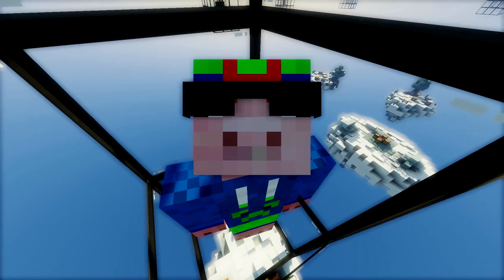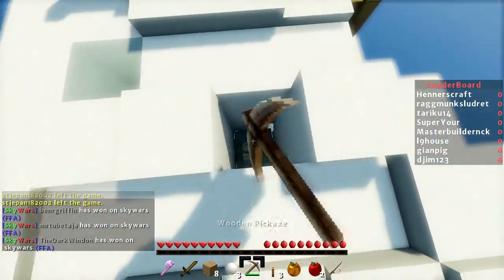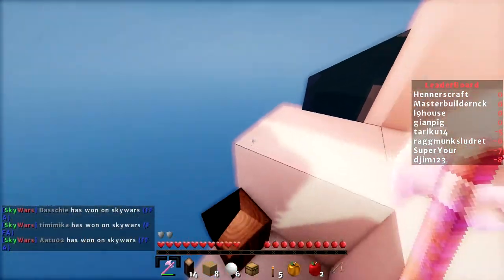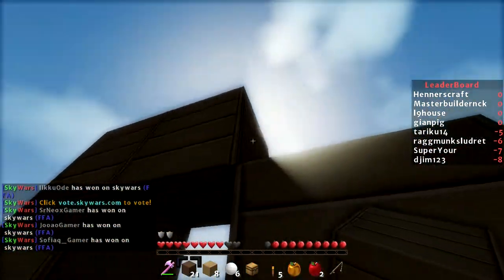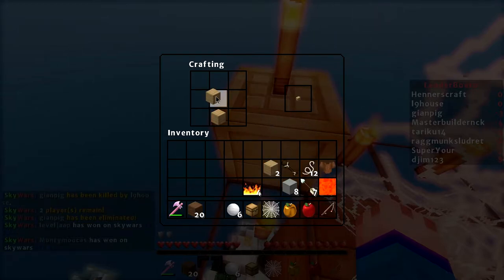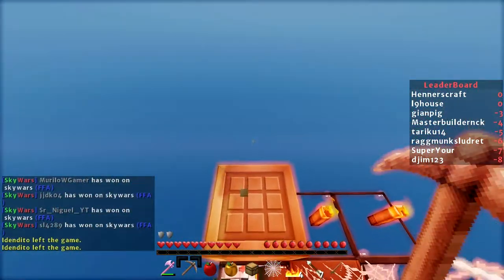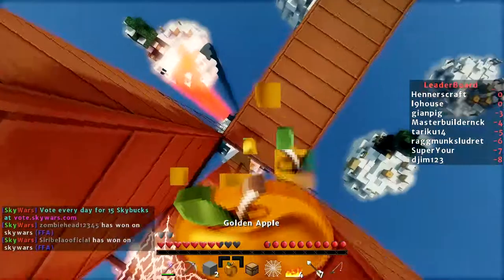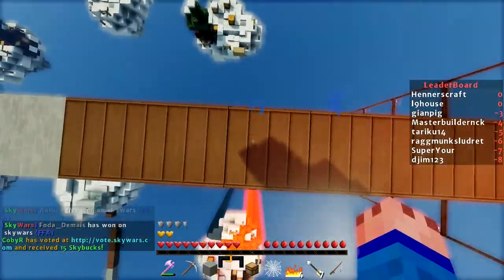"SHADERS!" Minecraft Skywars - Episode #21 [HD]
In this lovely episode of minecraft skywars, I play with the beautiful shaders mod and attempt to be the last one standing on the map "Winter Wonderland!"

*IMPORTANT*

Comment bellow your opinions on the shaders pack or my texture/resource pack!

The computer:
CPU: AMD FX8320 @ 3.5ghz (turbo 4.0ghz)
After Market cooler: Cooler master Hyper 212 evo
GPU: EVGA super clocked Nvidia GTX 760 2GB GDDR5
SSD: Samsung 840evo 120GB
HDD: WD caviar Black 1TB
PSU: EVGA 600B
Motherboard: Asus M5A97 EVO R2.0